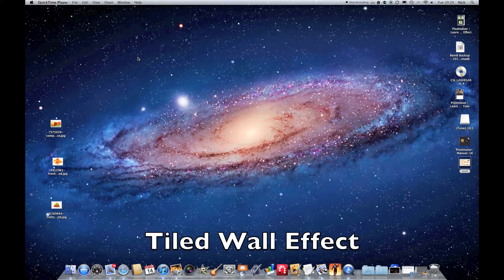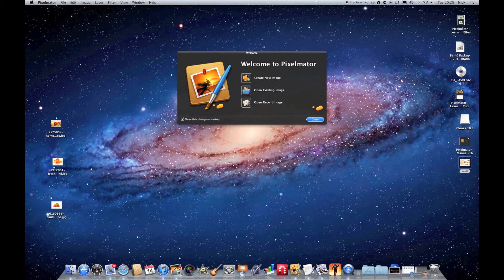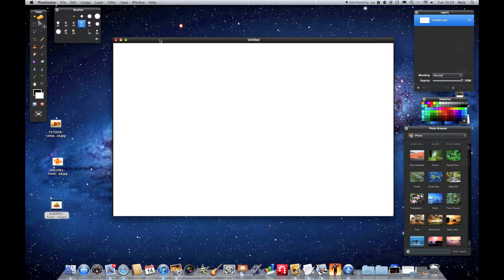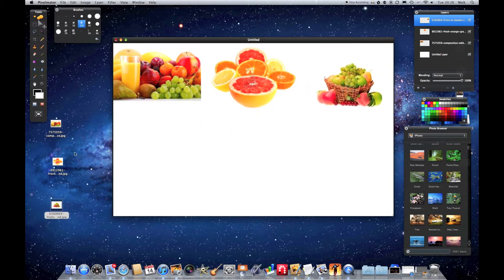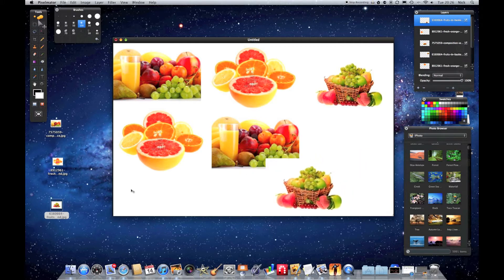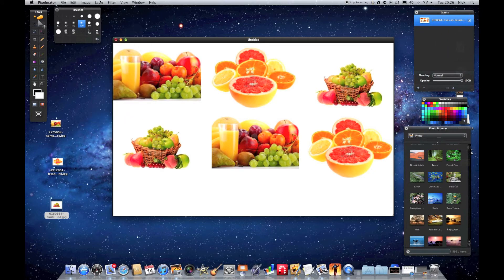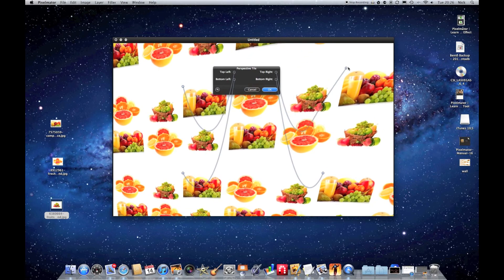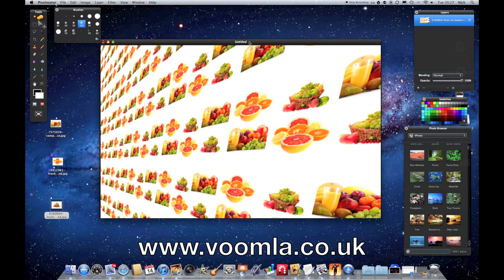Easy Pixelmator Tutorial - Tiled Wall Effect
This tutorial by voomla videos shows how you can use pixelmator on the apple mac to create a stunning 3d wall effect.